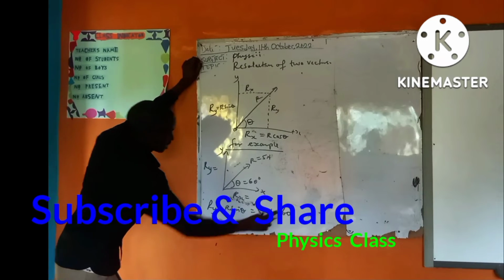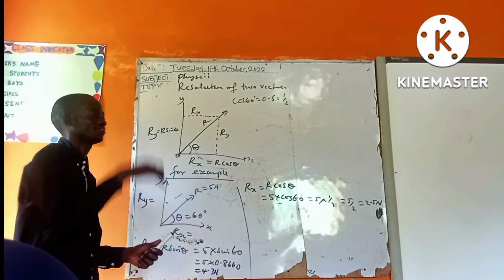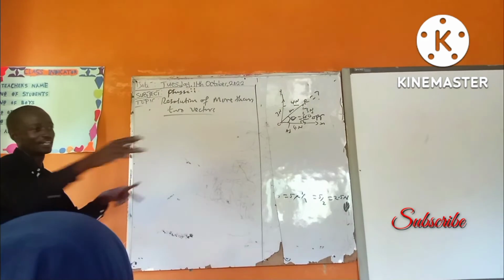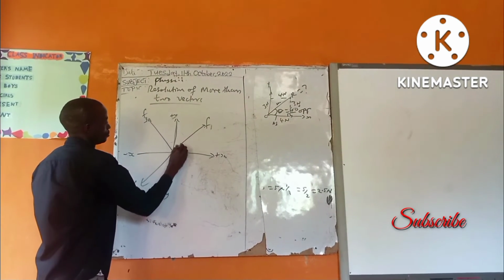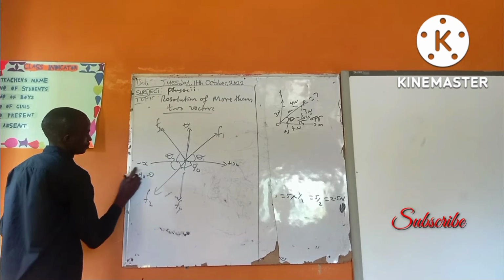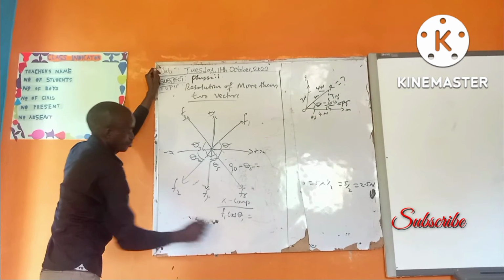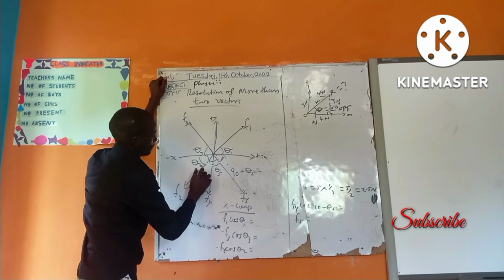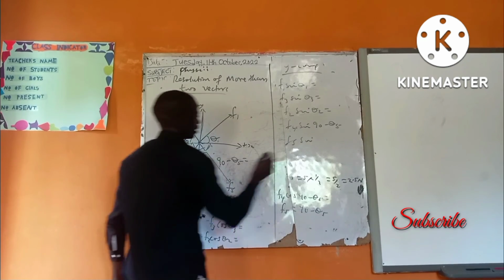Introduction To Resolution Of Two & More Than Two Vectors